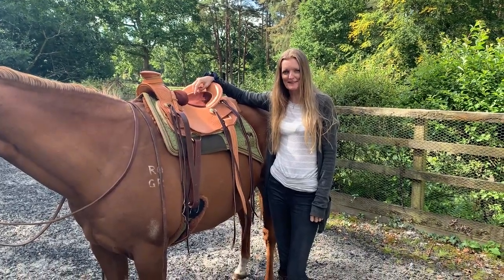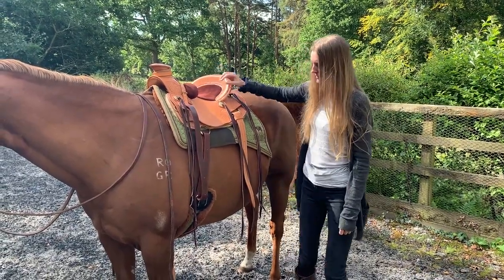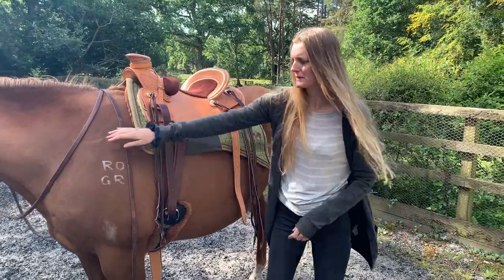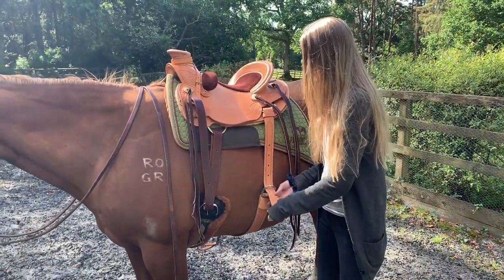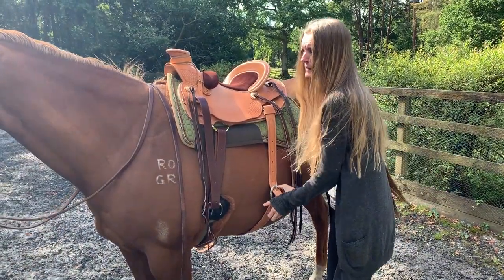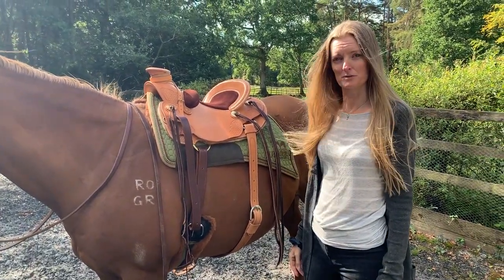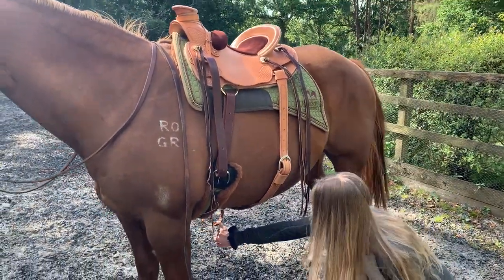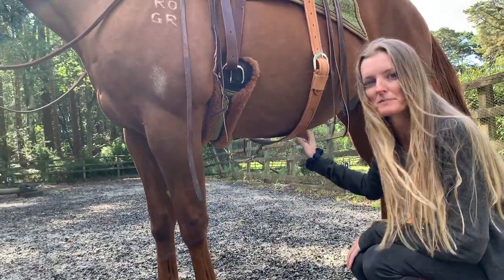The Western Saddler Ltd. - Correct fitting of a western rear cinch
This is our second video in a series to help western riders fit tack correctly and kindly to their horse.